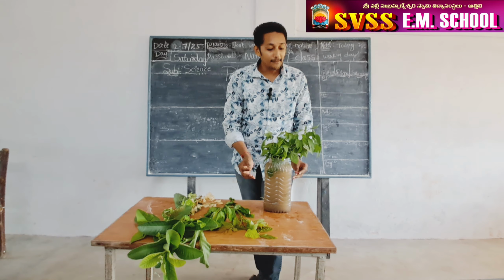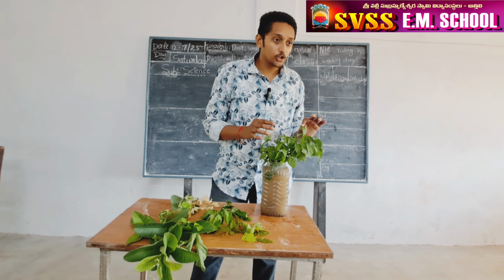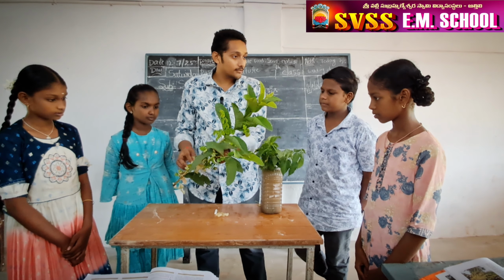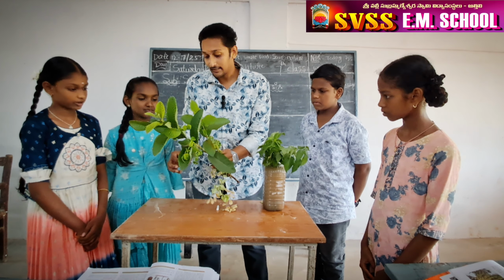What is photosynthesis in Science in Telugu